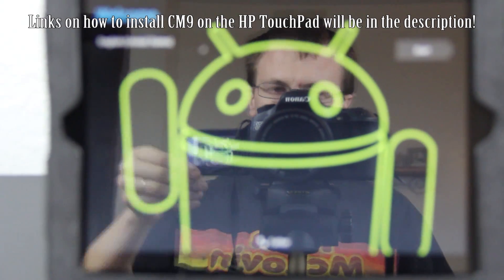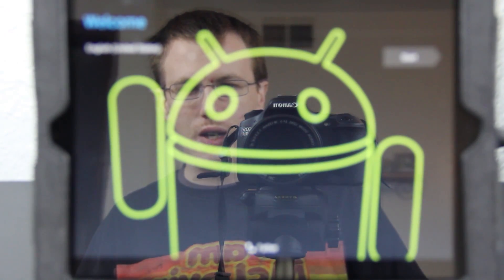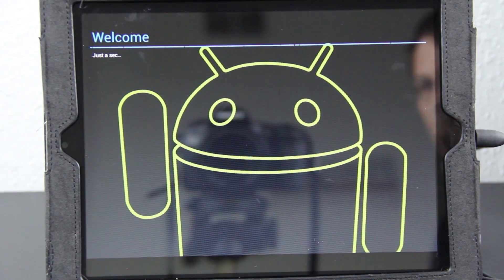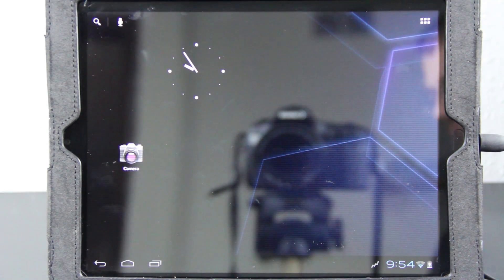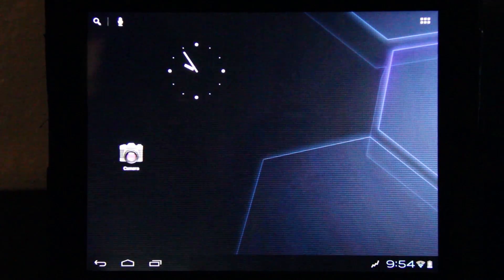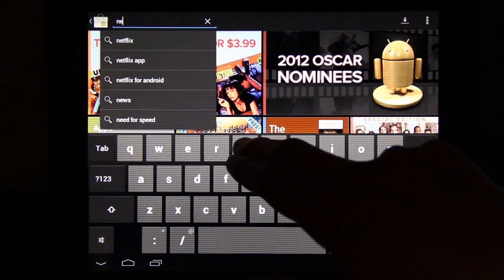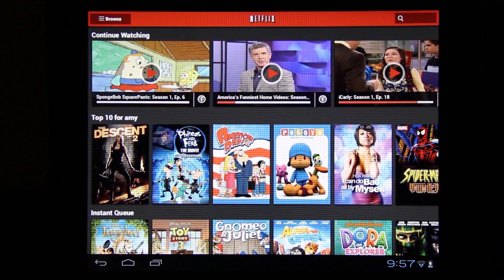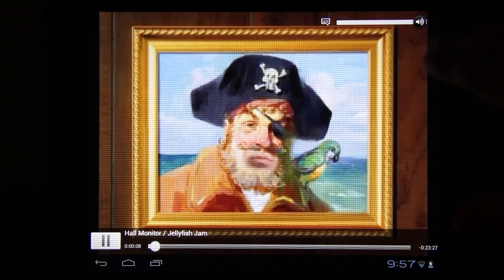Netflix works on the HP TouchPad with CM9!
CM9 Nightlies are NOW Available!

PLEASE click the link above, and install TWRP!
It's seriously the BEST Touch Screen Recovery!

Here's my video on how to install CM9 on the HP TouchPad!